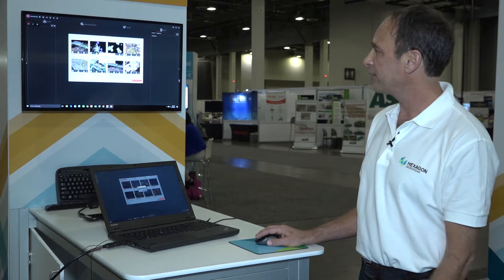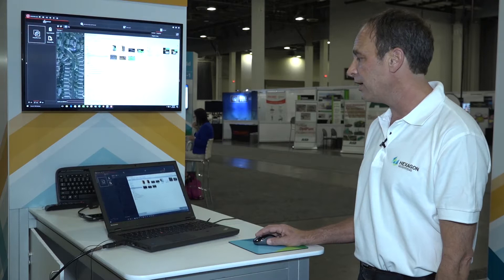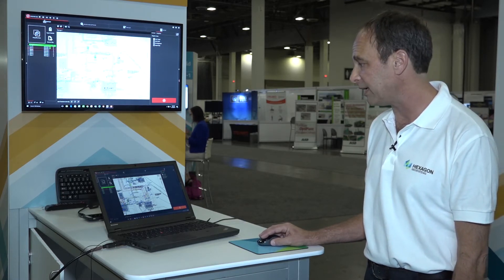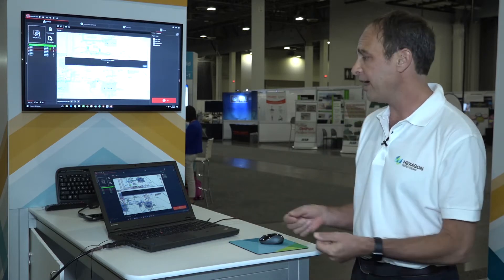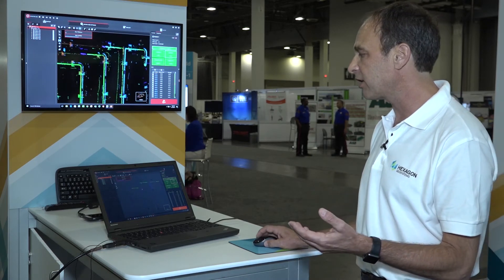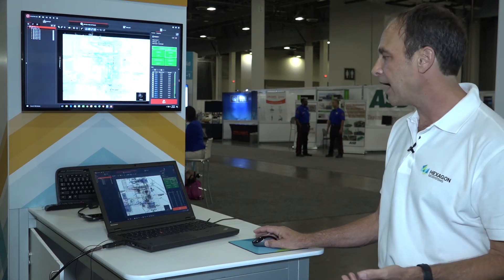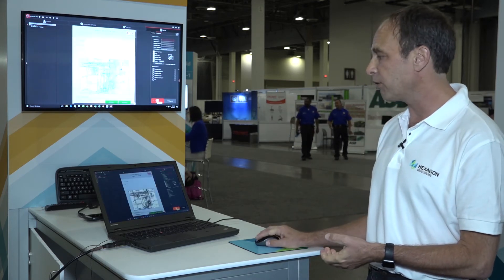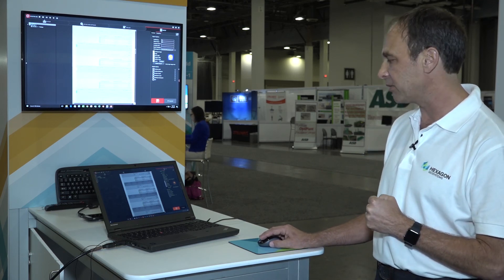Leica Cyclone - Smarter Registration, Visualisation, Collaboration (TV431)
Leica Cyclone offers the most comprehensive and advanced family of surveying, digital reality management and visualisation products, empowering users to work smarter, deliver results more accurately, visualise in more detail and collaborate more effectively, placing them at the centre of their projects through immersive and integrated technology that fuses the real and digital worlds.